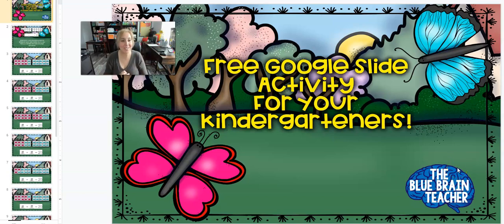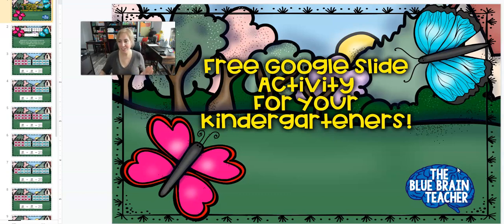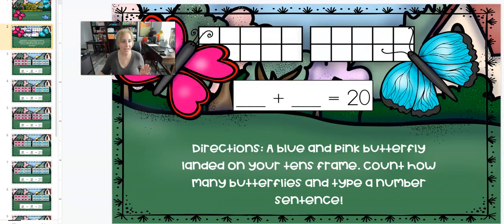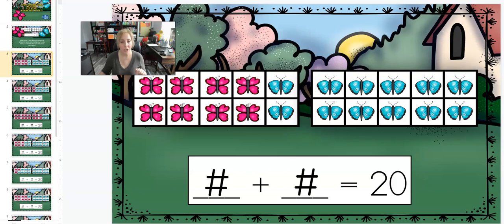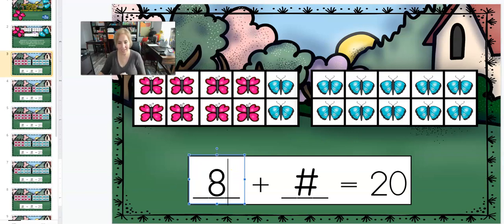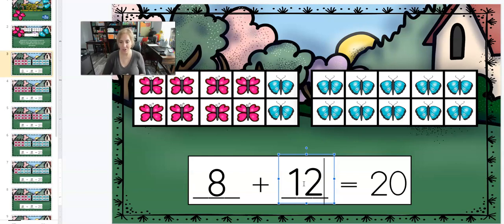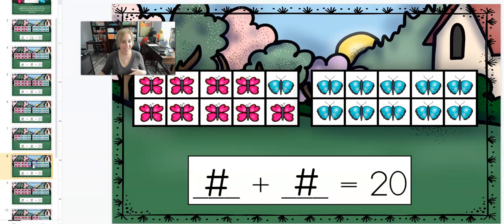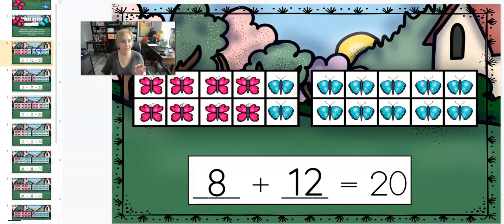Google Classroom Visually Adding to 20 on a Tens Frame for Kindergarten or First Graders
This video shows how to use the FREEBIE for your google classroom. Just click the link below to receive your download.